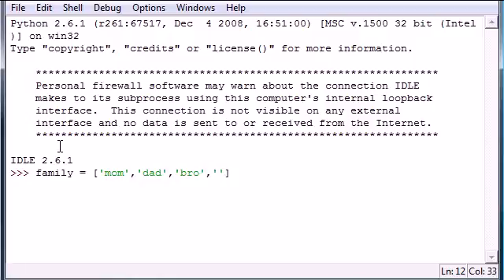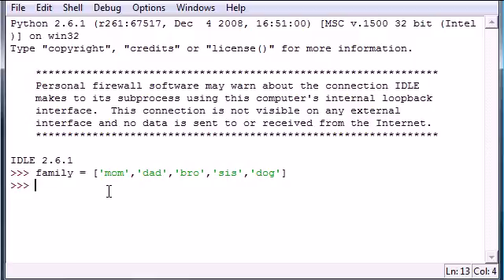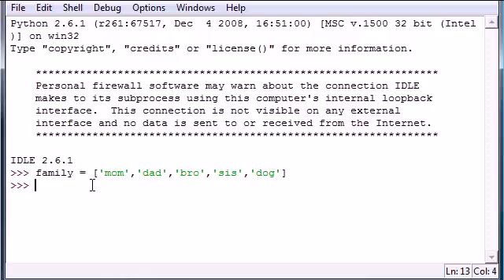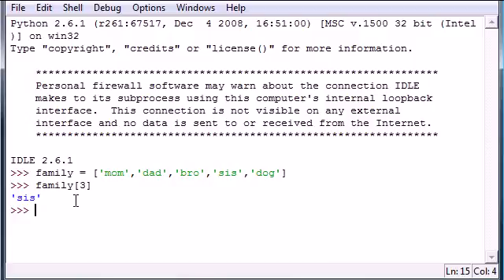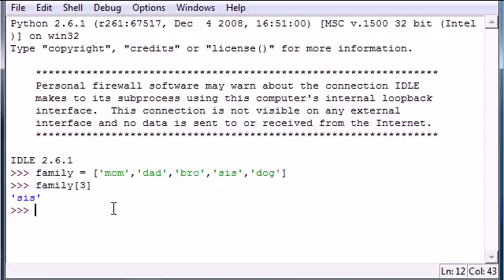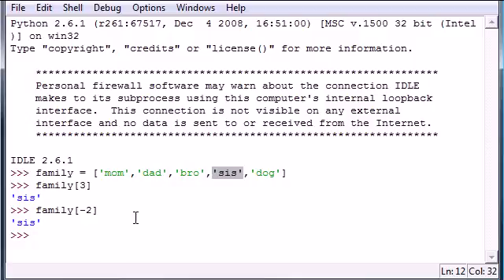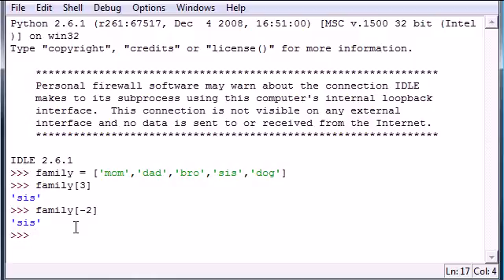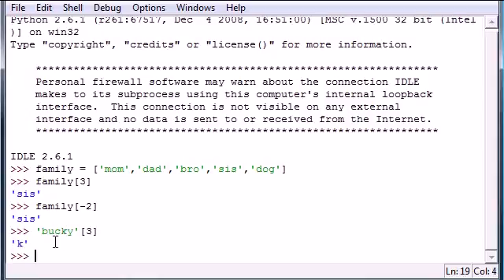9 - Sequences and Lists